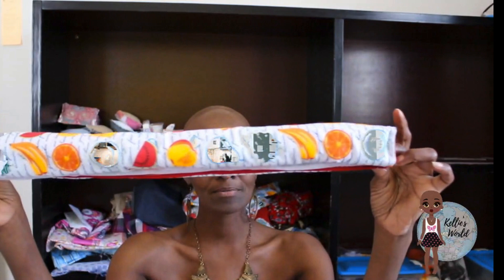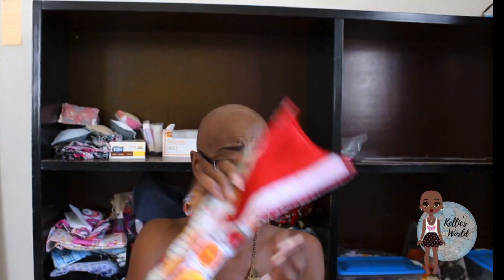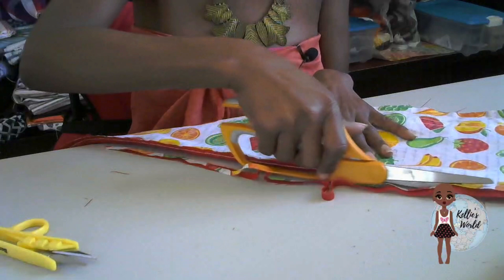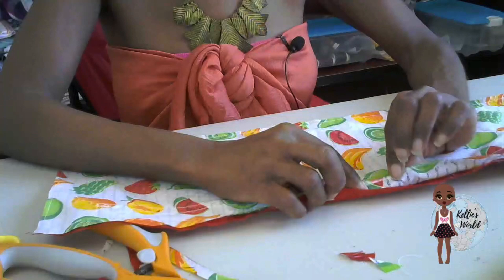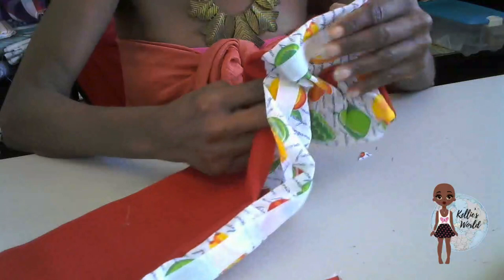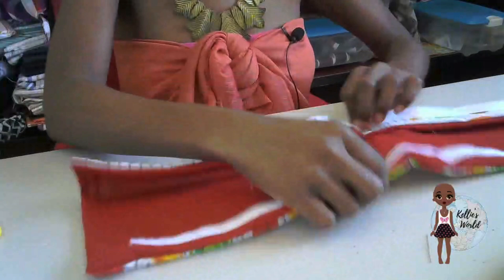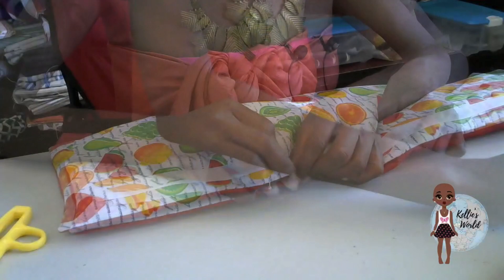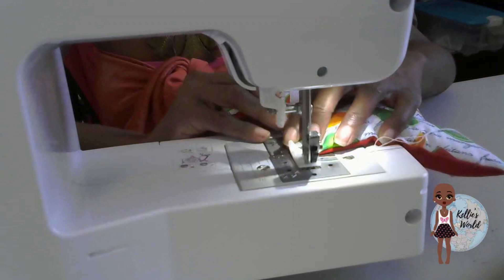How to make a Grocery Cart Cover: Beginner Friendly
I went to Costco but I didn't have a membership, the goal was to get one. Upon arrival, the guard gave me a shopping cart. I stood with my personal wipes and cleaned the handle then I was told the membership area was on the opposite side and to leave my cart. When I returned, the guard had pulled my cart aside, probably because he noted how meticulous I was about cleaning it. However, in this moment when those of us who are immunosuppressed are at a great risk, I felt compelled to clean the cart again.

When I got home, I wondered, how can I keep this from happening and keep my supply of wipes from going too quickly. This is the idea I came up with. You don't have to be an expert at sewing and those of you without a sewing machine can use fabric glue for this project. In the time of the Coronavirus, every little bit I think helps. For those of us that are more susceptible to Covid-19 we definitely want to wear our masks and keep the germs of others as far away as possible.

Want to really get the facts on lupus . This is an affiliate link, if you click here, you will be supporting my channel because Amazon will pay me a referral fee but it will not affect what you pay for this item. I appreciate your support because skinny girls gotta eat too!